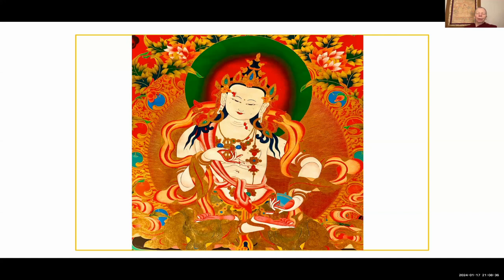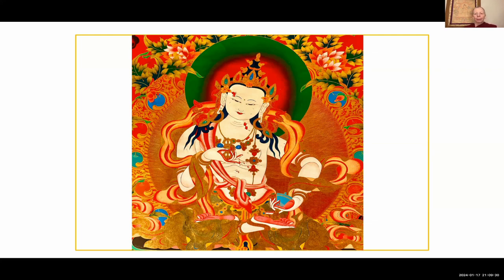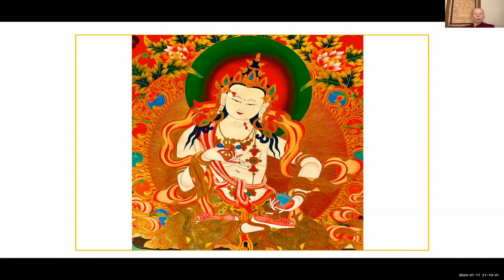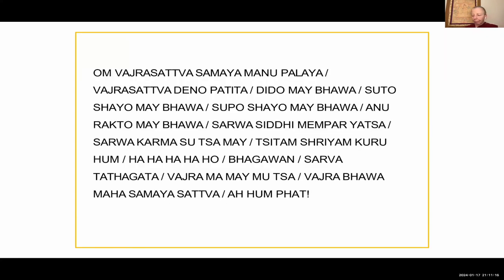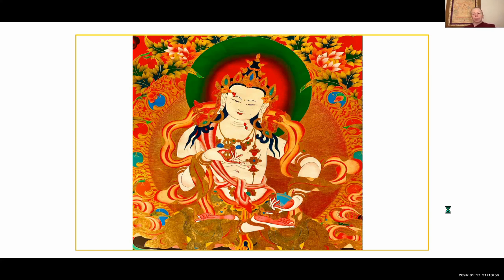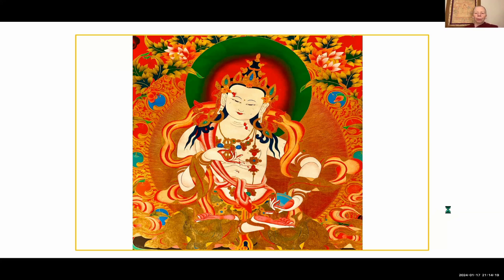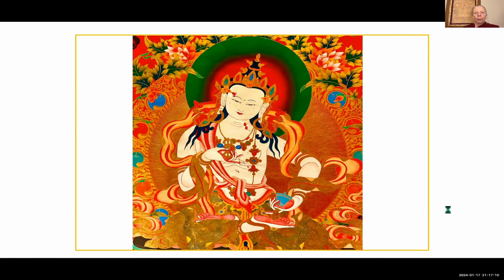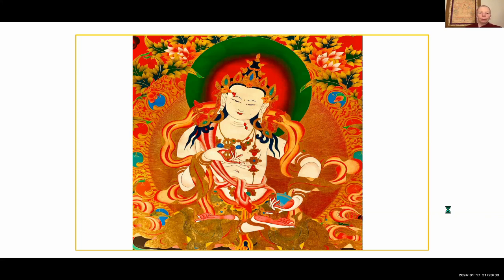Evening Express Meditation: Purification